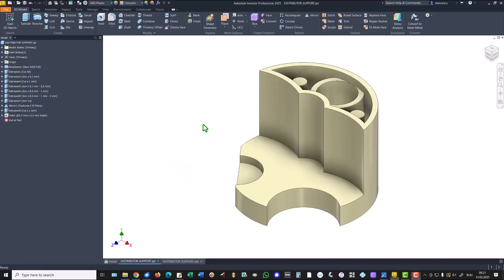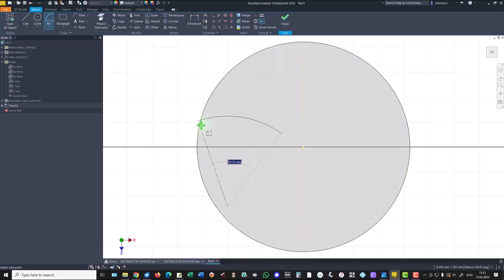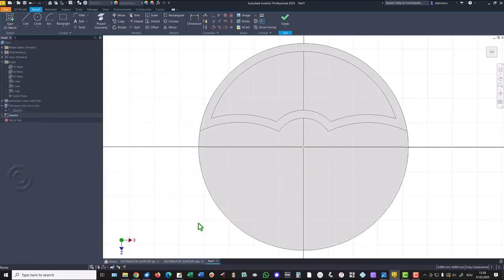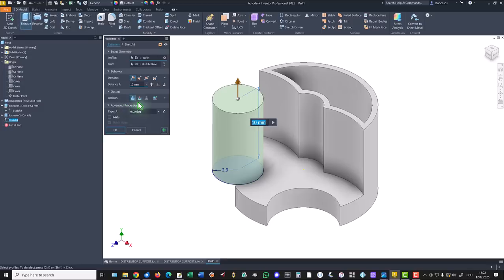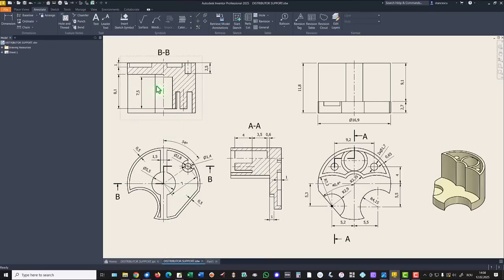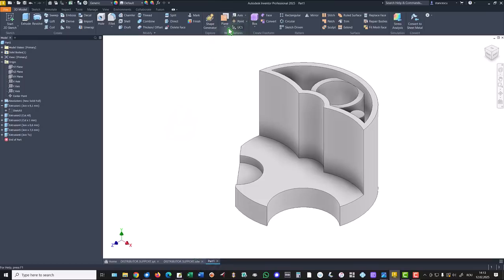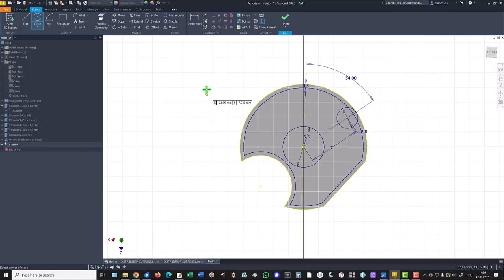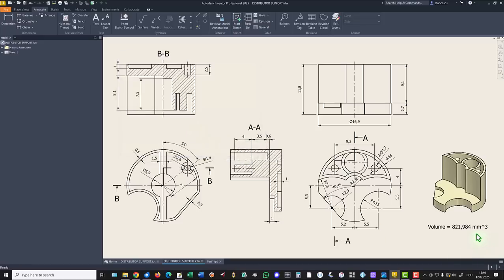Tutorial Inventor - 584 DISTRIBUTOR SUPPORT